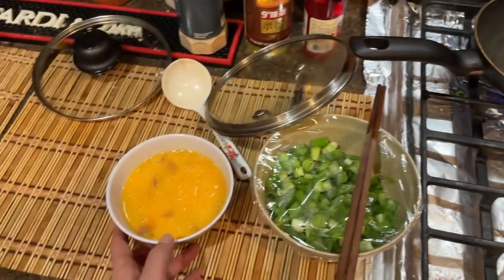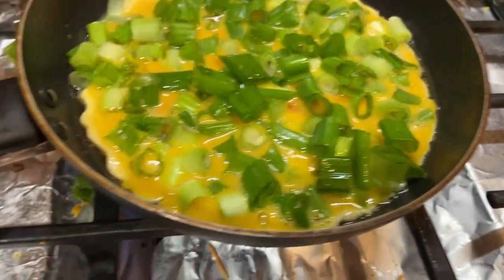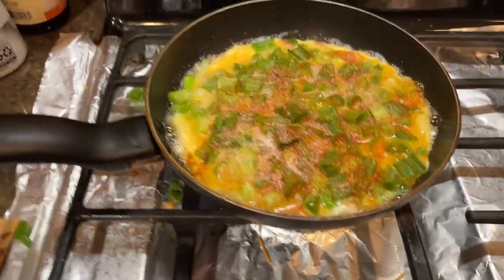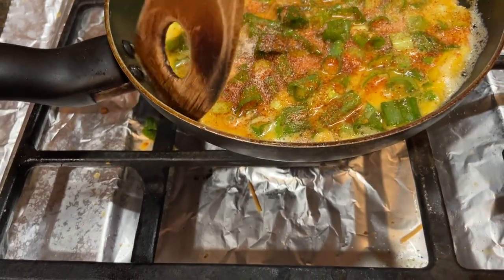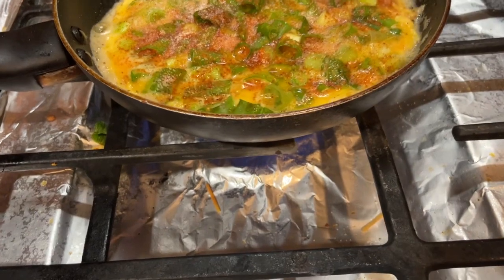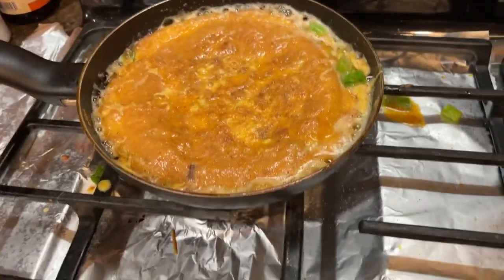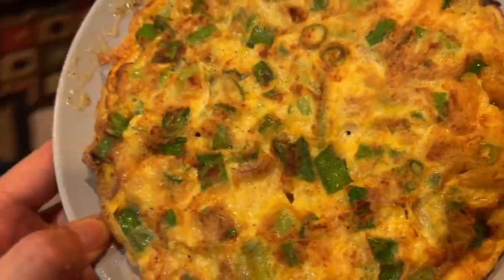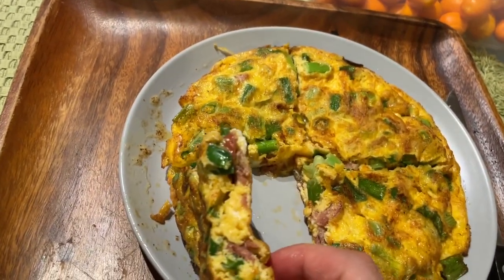Homemade Sausage Egg Pancakes with Green Onions